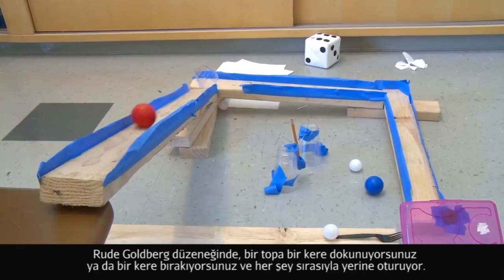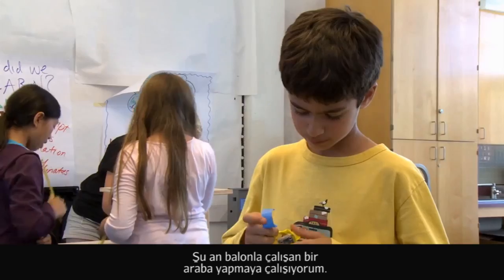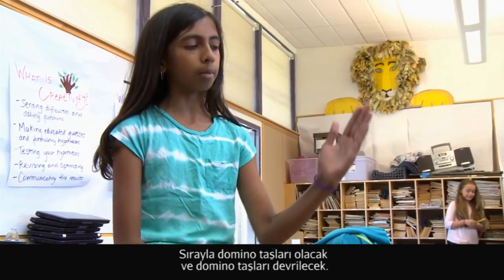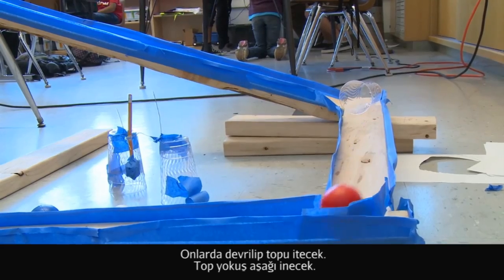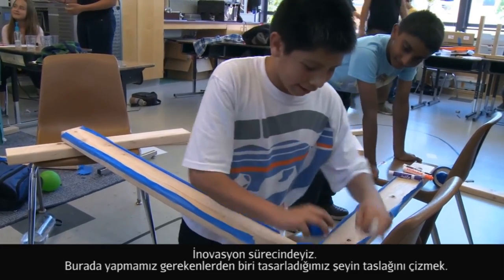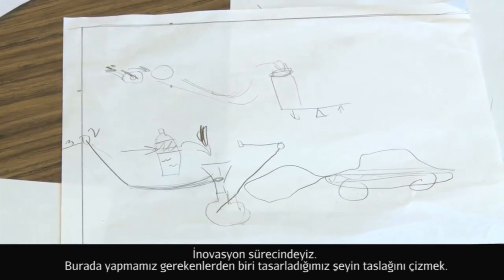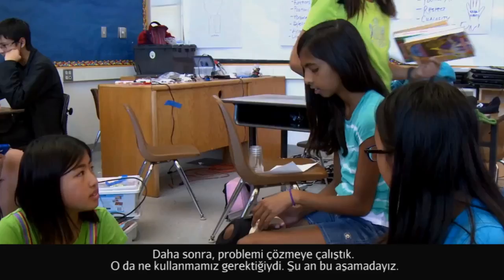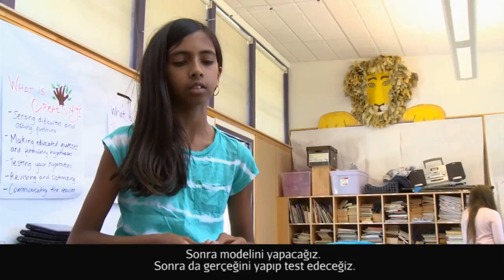Keşif Laboratuvarı: Rube Goldberg Düzeneği (Elektrik Mühendisliği)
DLab: Building a Rube Goldberg machine